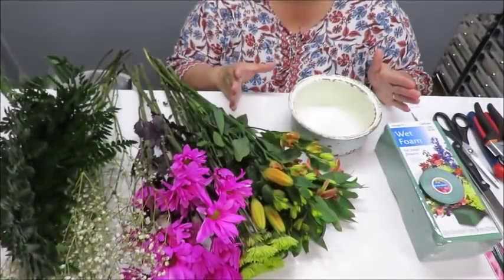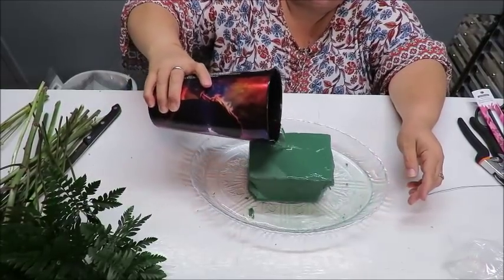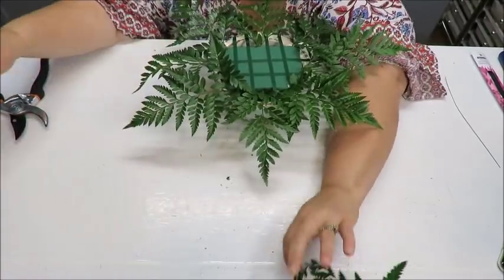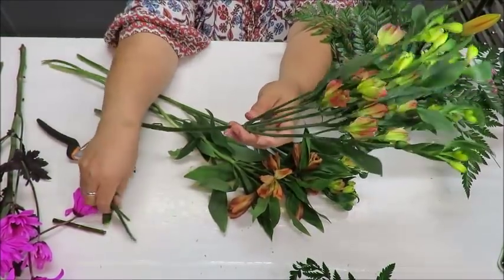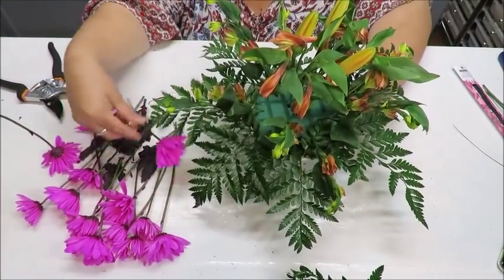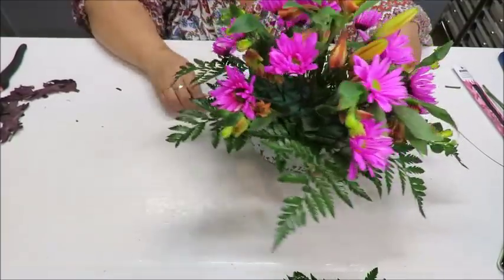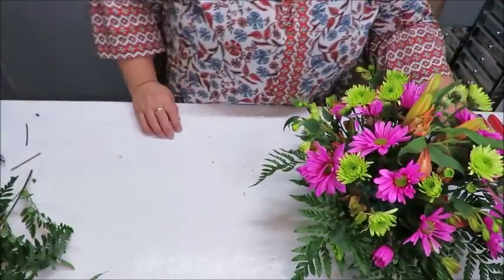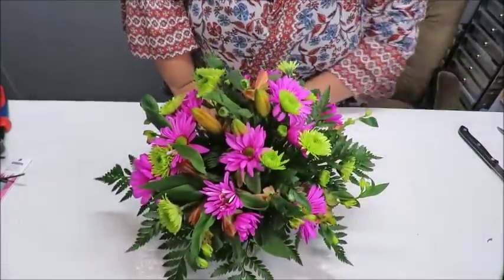Fresh Floral Arrangement Project 2 Round Centerpiece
Howdy Y'all, I live in deep South Texas and enjoy sharing recipes and craft ideas. Make sure to click on notifications so you are notified of when I upload my videos!